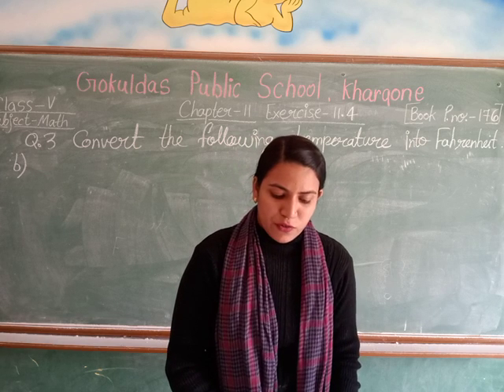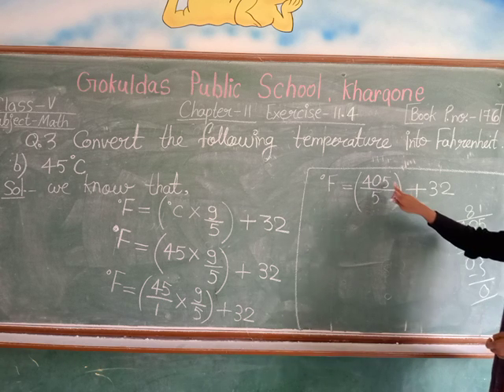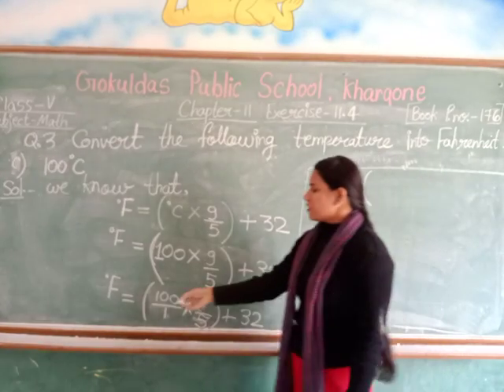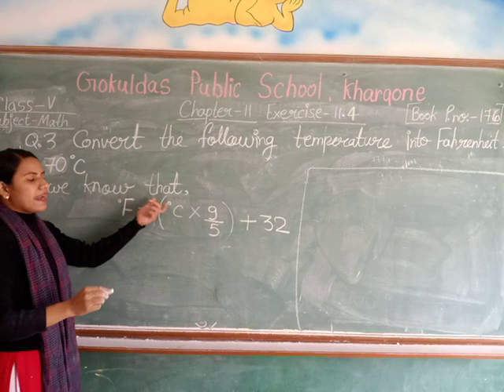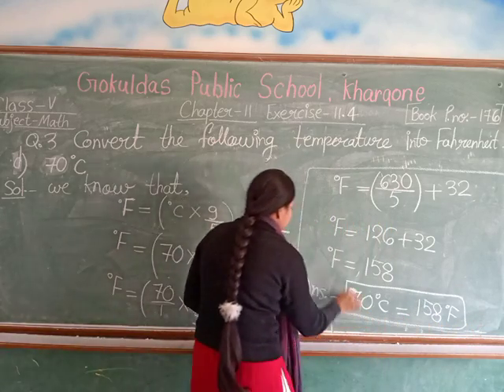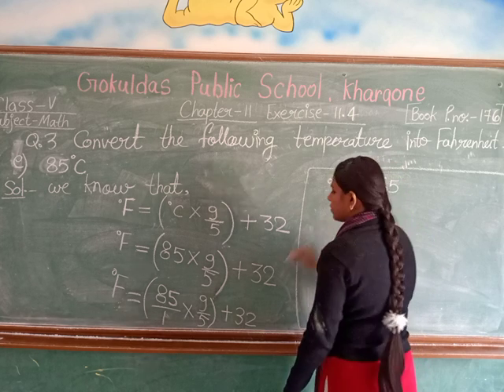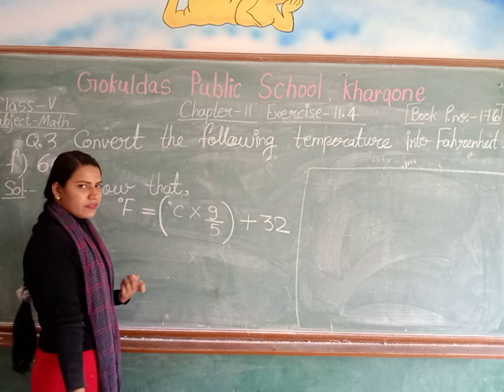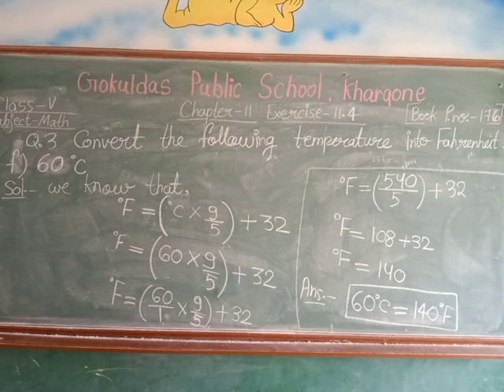Class 5 Math Ex 11 4 Question 3 RD 22 01 2021